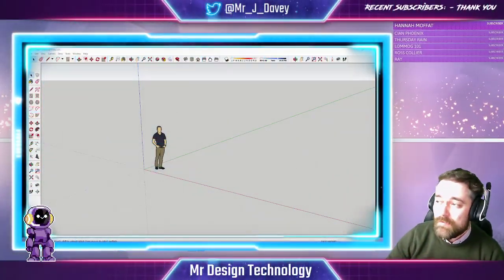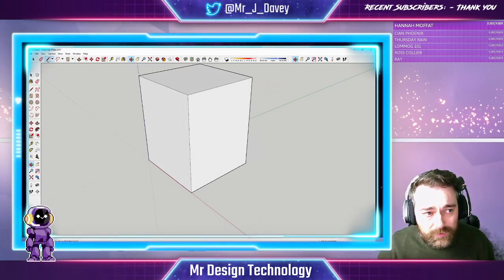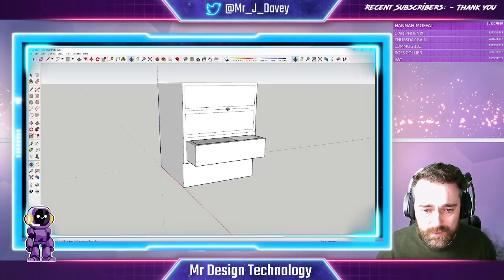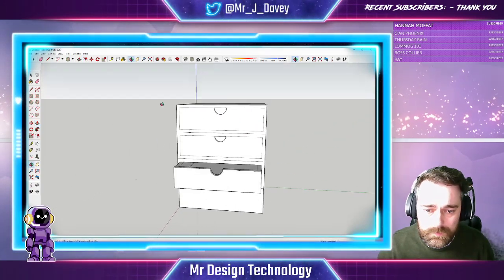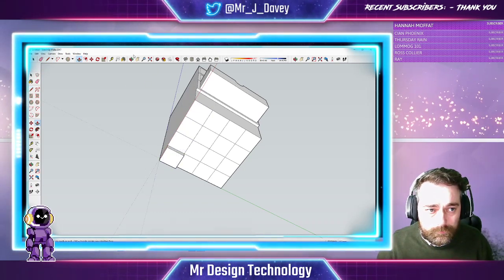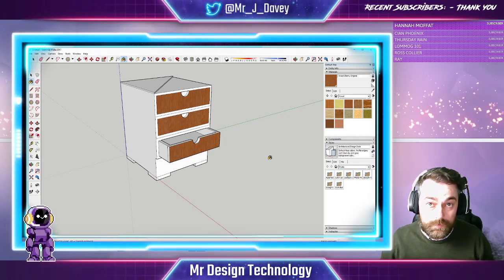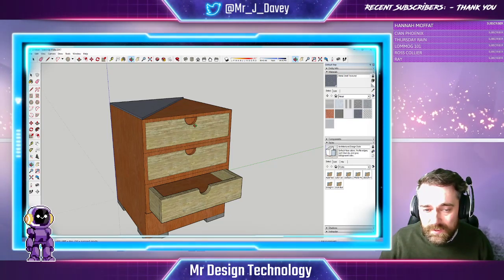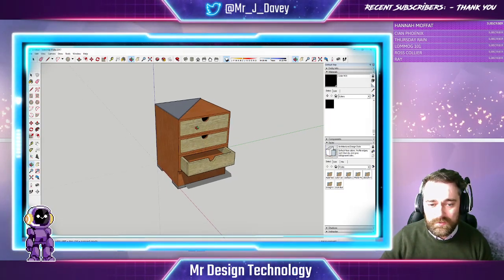Sketch up tutorial:- The basics [Bedside cabinet]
In this series we explore how to create 3D structures using Google Sketch up - A free to use 3D CAD package.
In it we learn how to use a range of different tools and apply these to create a 3D bedroom cabinet and apply textures using the paint bucket tool.
- Ideal for beginners
- Takes Approximately 10 minutes to create.